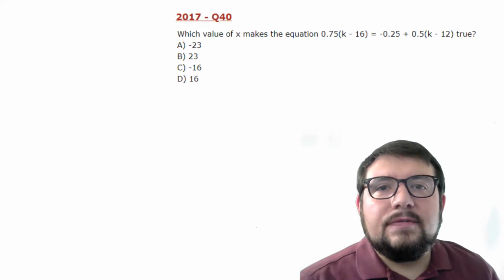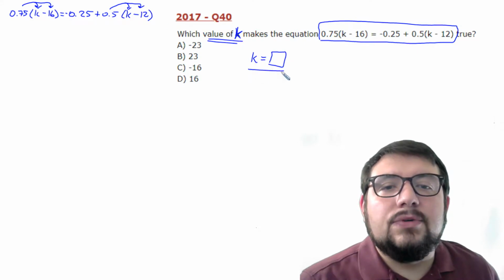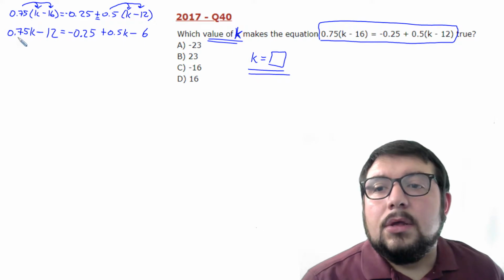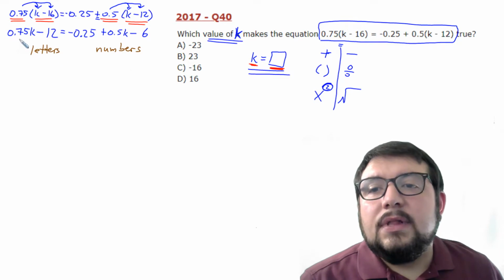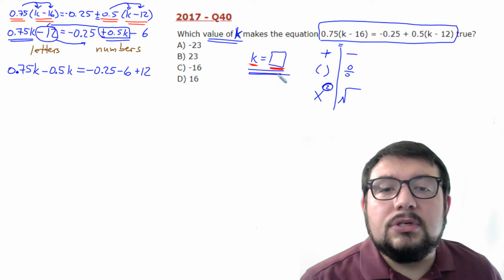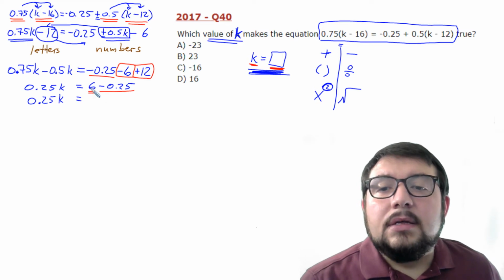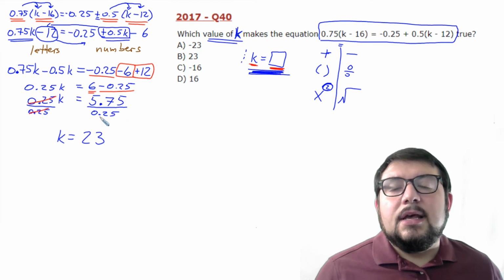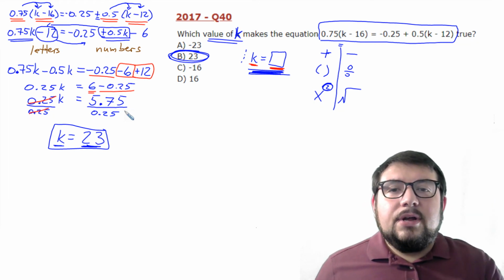Algebra 1 STAAR: Grossi Solves Question 40 form 2017 by Hand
In this video, Grossi Solves Question 40 form 2017 by Hand